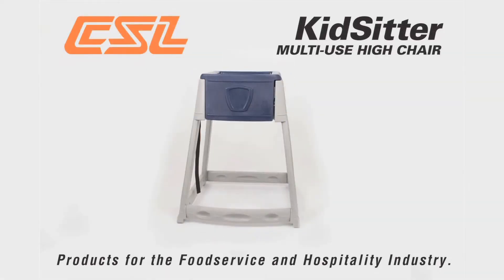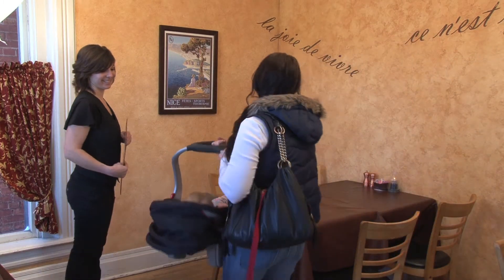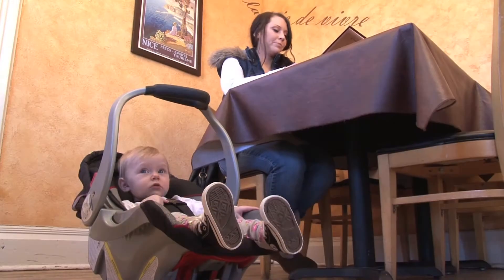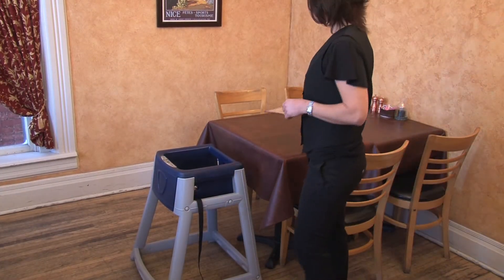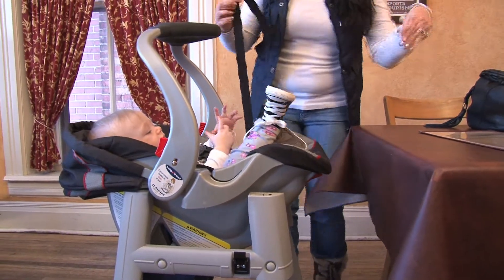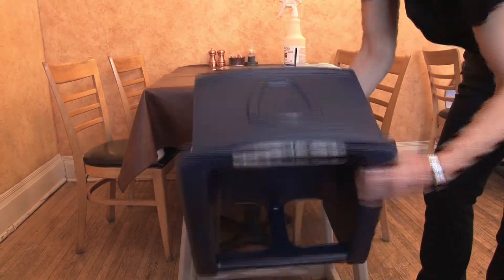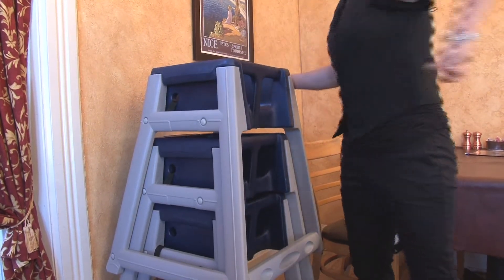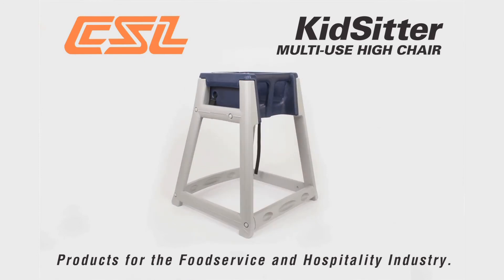KidSitter™ Multi-Use Plastic High Chair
• Use as high chair or infant car seat holder to safely secure children
• Durable plastic construction
• Easy to clean and maintain
• Low profile stacking for easy storage
• Stable footprint maximizes floor space
• Easily converts to accommodate car seat
• Extra long seat belt securely fastens car seat to unit